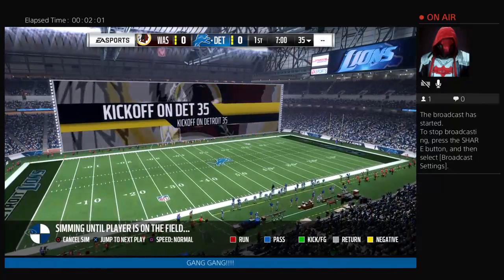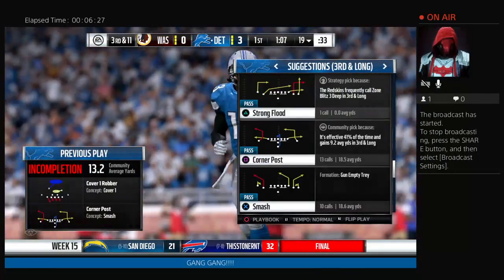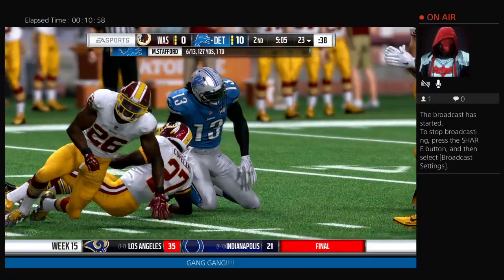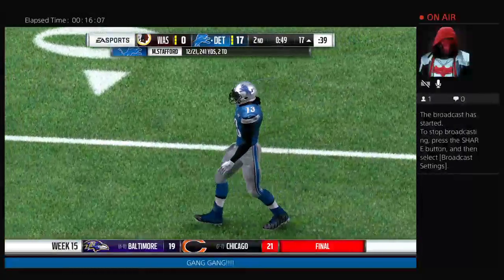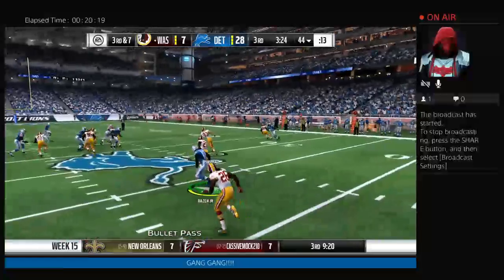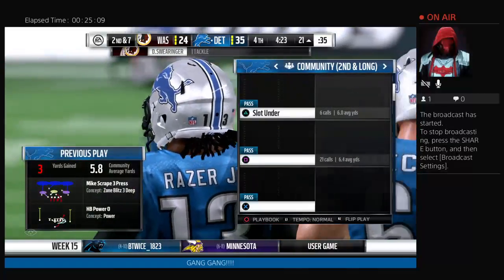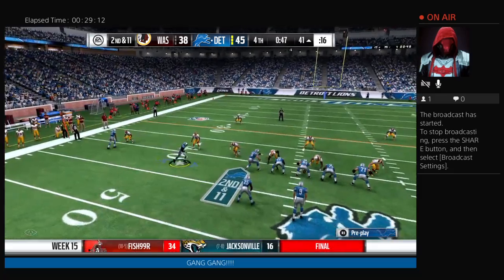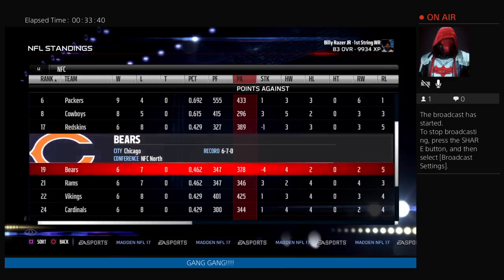Mynameismyka1's Madden 17 That Nfl Life Redskins Vs Lions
In all things gaming I am the worst